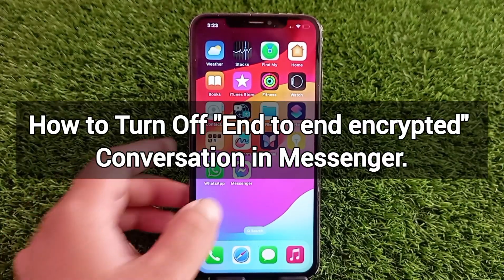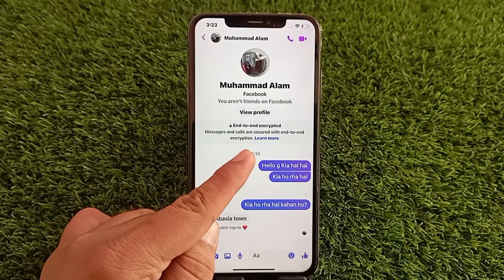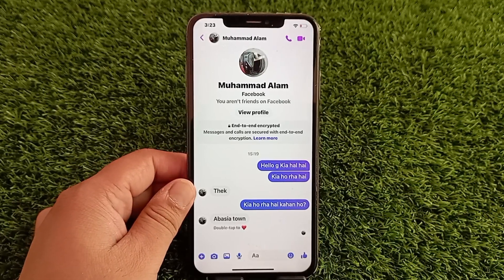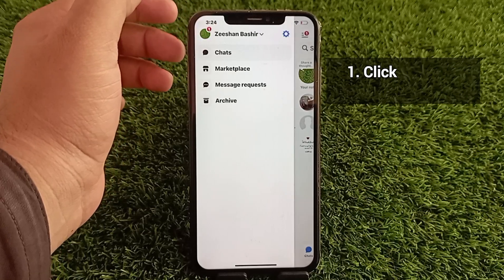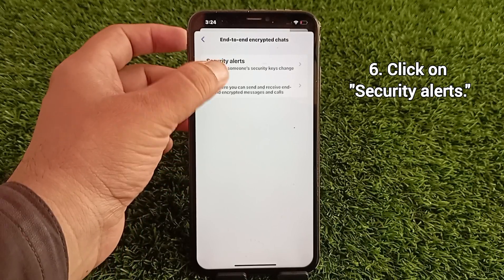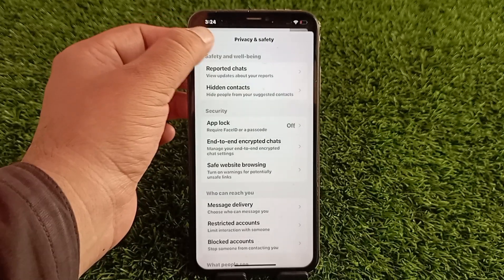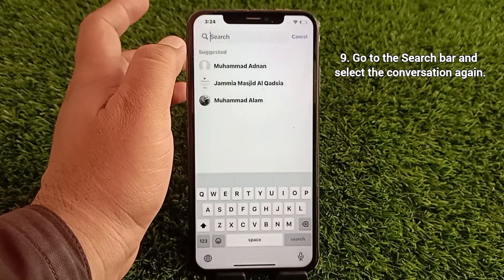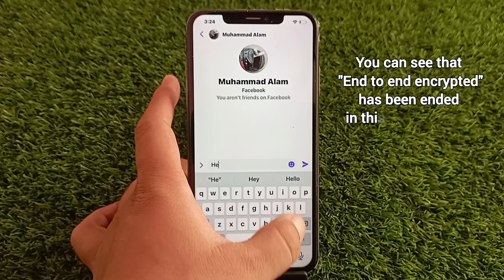How to Remove End to End Encryption in Messenger 2024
In This Video You Will Learn How to Turn Off End-to-End Encryption in Messenger App on iPhone.